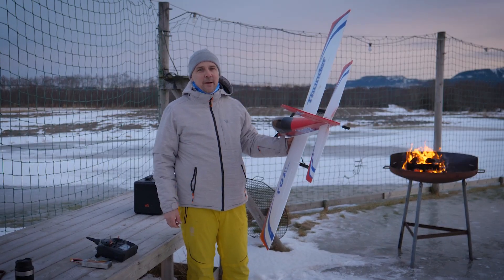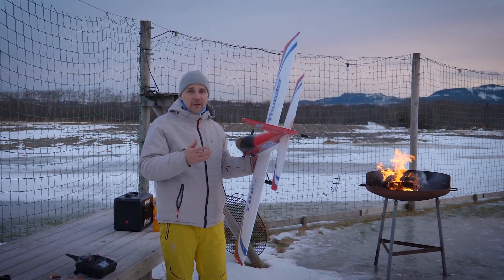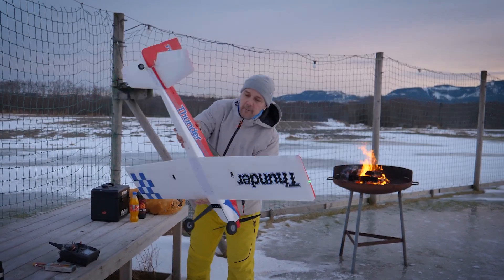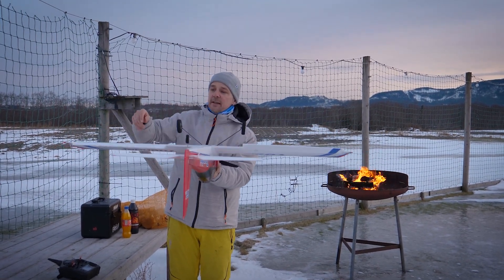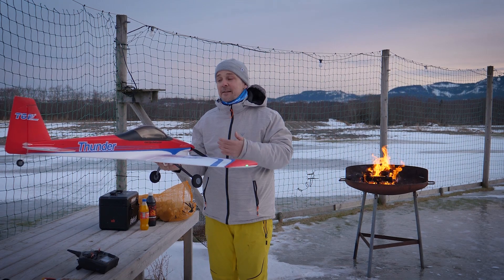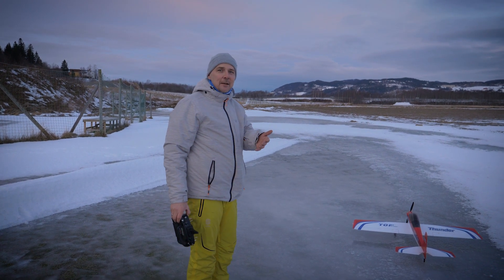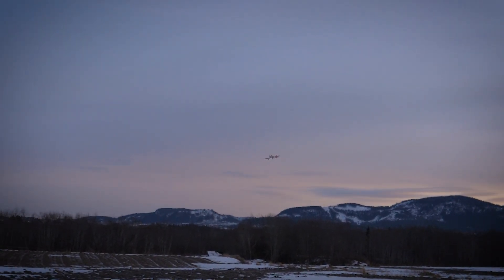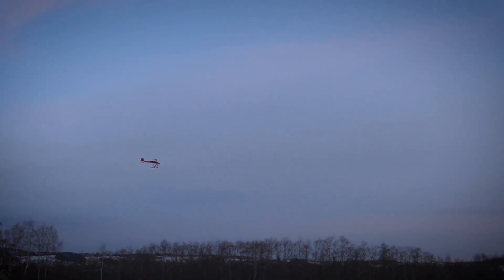TopRc Hobby - Thunder with flight Controller/Stabilizer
TopRc Hobby is all about quality. All the larger planes that we tested has great performance and the over all quality is just as good as the more expencive brands.  This time we test the Thunder with a stabilization system that works flawlessly. If you have tried the safe system that E-flite has on the marked these days you will not be disappointed With this one.
This is not an auto pilot system.
The flight controller is designed with 32-bit high speed processor and high precision digital 6-axis gyro. the flight controller is adjusted to the specific aircraft to reduce the trouble or difficulty to adjust the controller.

Support the PWM-PPM and SBUS Signal output of receiver.

Support two modes: self-stabilization and stabilization by switching a 2 position switch on your 5ch radio.

There is a small manual for the controller to help with setting up with the different systems.

If you like this plane or Controller you can just send TopRc a mail and they will provide you with one or give you information on what store to buy it from.

Greetings from Bengt and Elna